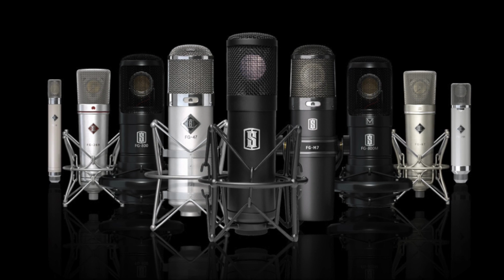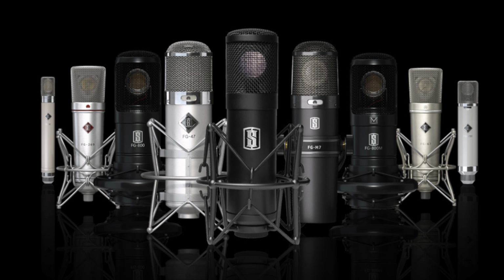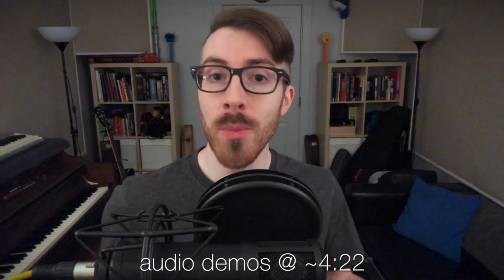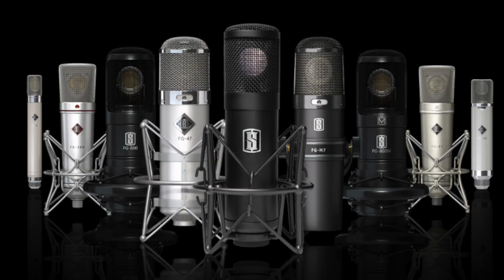Is the Slate VMS ML-1 mic WORTH IT?!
FREE COURSE -- Auto-Tune & Melodyne: Quick Start
Learn how to use Auto-Tune & Melodyne - FAST!